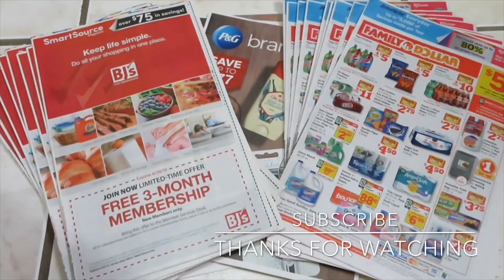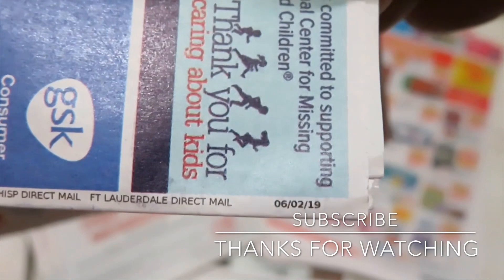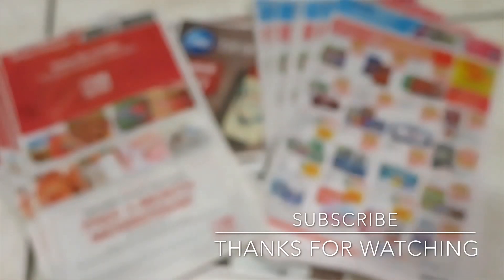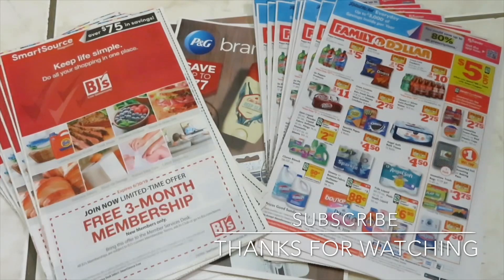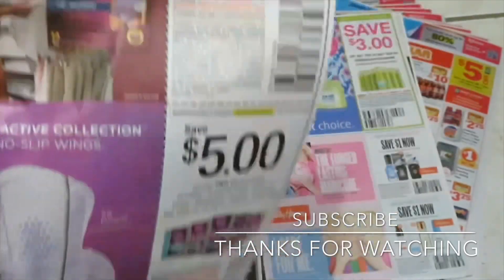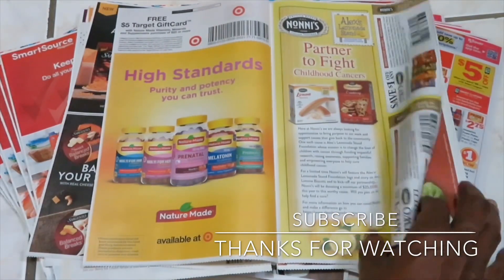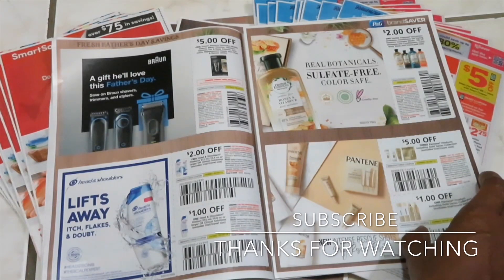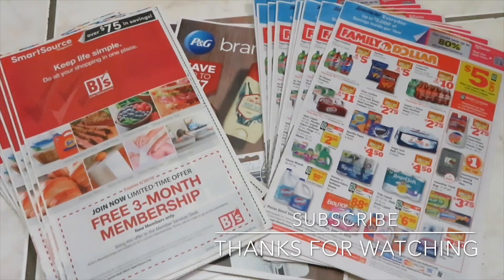Inserts Preview 6/2/19